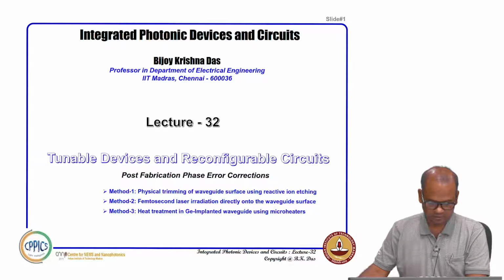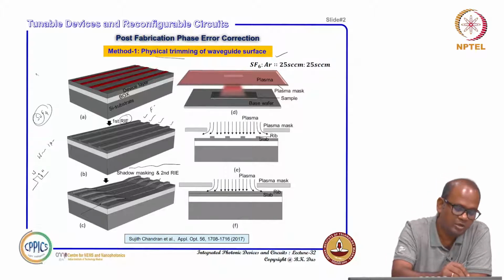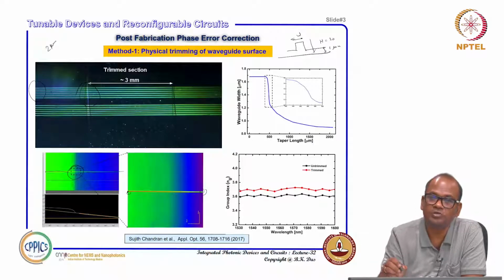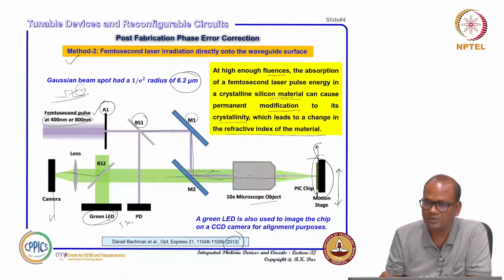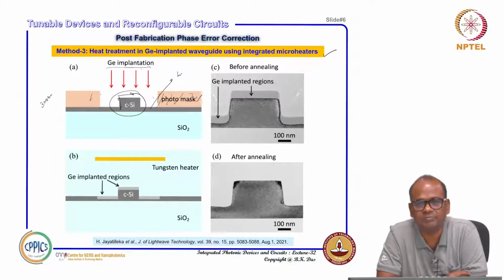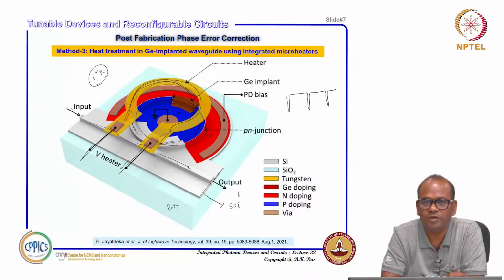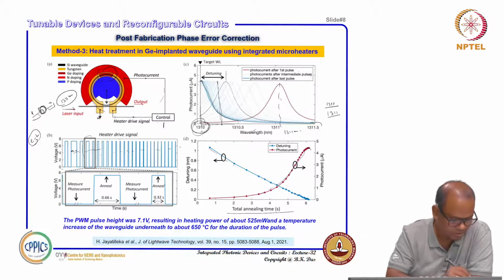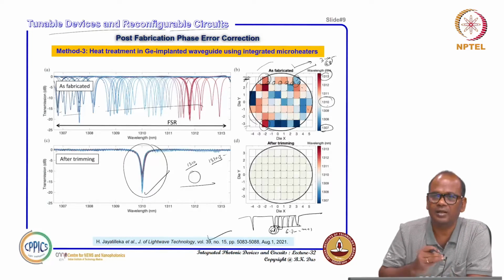Tunable Devices and Reconfigurable Circuits: Post Fabrication Phase Error Corrections